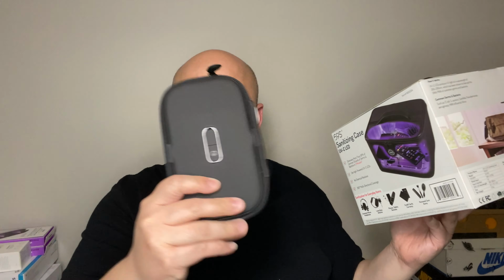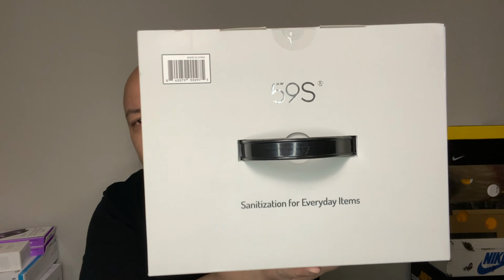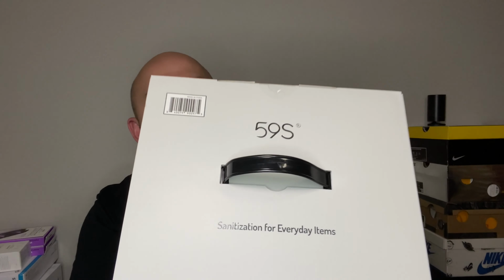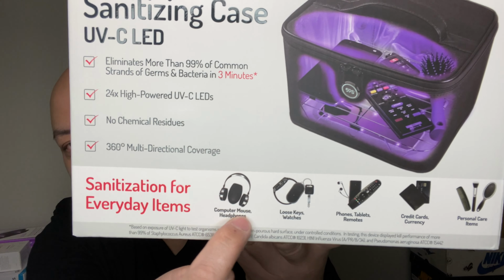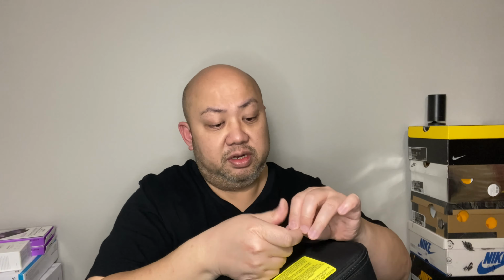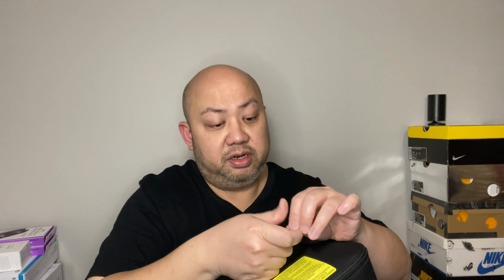Unboxing 59S UV-C Sanitation Case From Costco Online Plus $100 Off Coupon Info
Enjoy this video on Unboxing 59S UV-C Sanitation Case From Costco Online Plus $100 Off Coupon Info

*** I DO NOT OWN OR CLAIM ANY SONGS/TUNES ON THIS VIDEO ***
Songs/Tunes